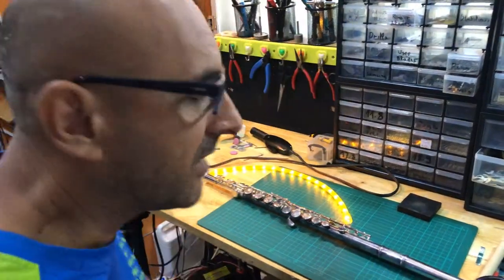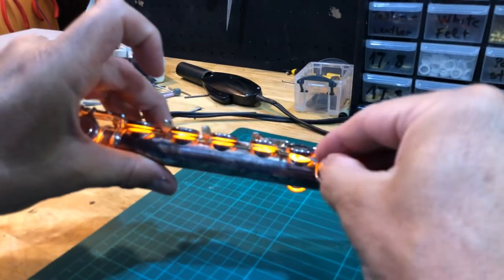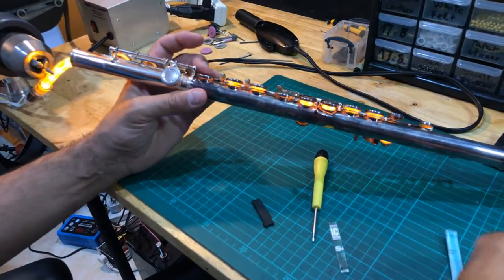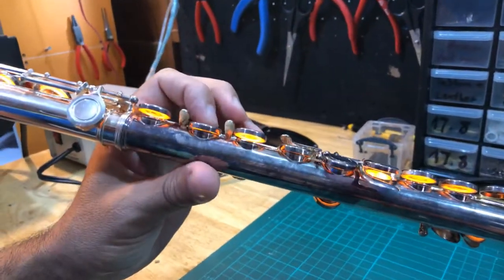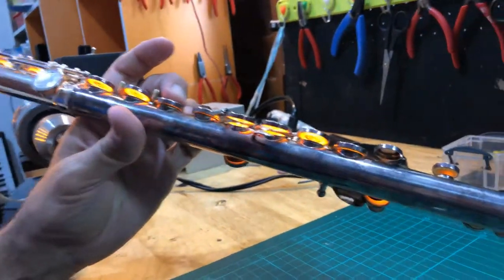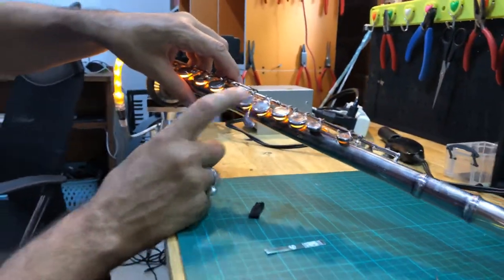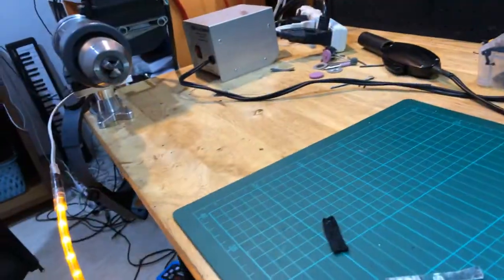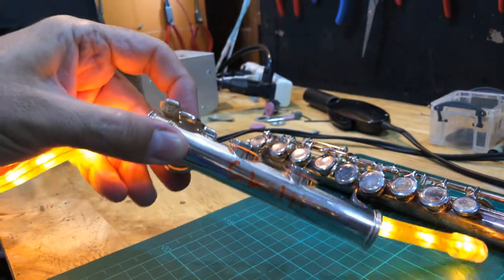How to adjust a student flute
Working with adjustment screws and simple tricks for seating individual keys